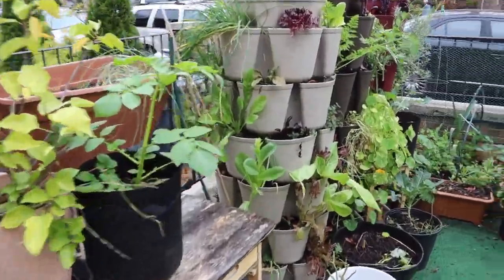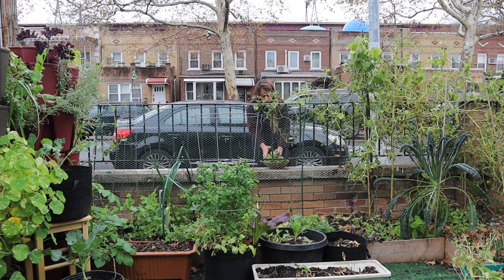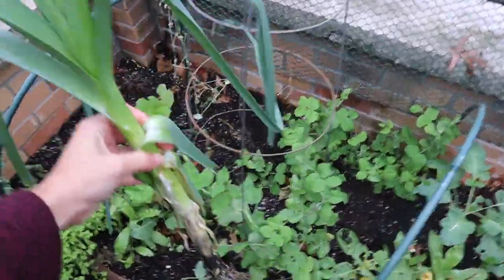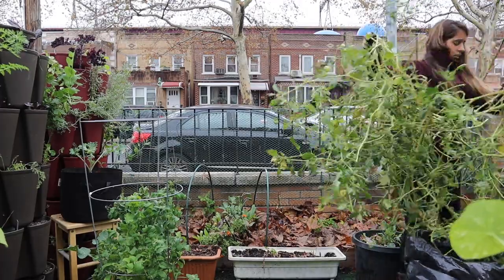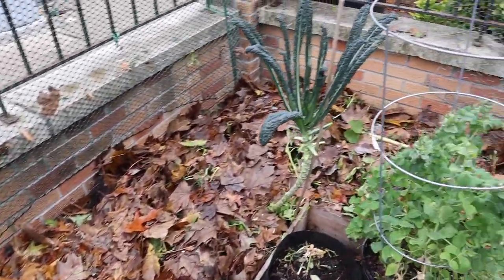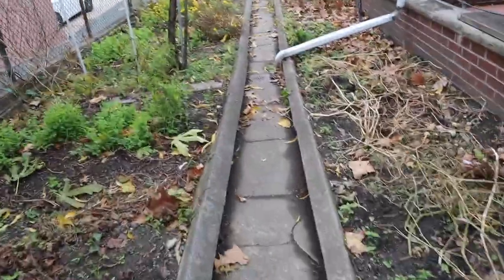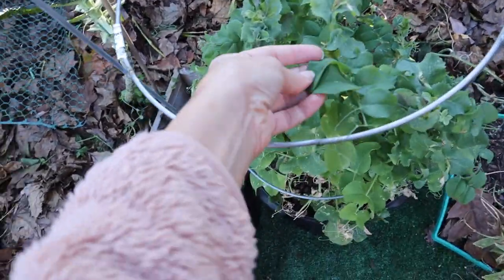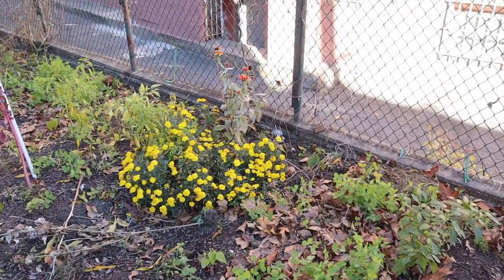Preparing the Garden for our First Freeze // Harvesting and Mulching Beds | Mari's Garden & Kitchen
Welcome to my urban garden! My name is Mari and I'm gardening in Queens, New York City. I garden in a front yard rental and a plot garden and I'm planting mostly vegetables and a few flowers.

In this video you will see how I prepared the garden for our first light freeze (temperatures getting bellow 32F or 0C)

GreenStalk planter are on sale until the 29th! (November 2021)

Thank you for using this links :)